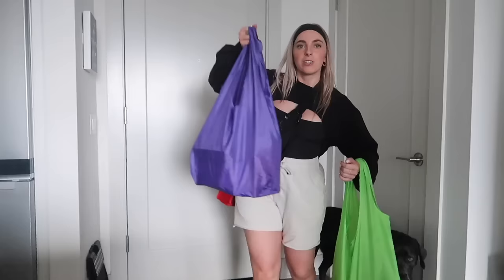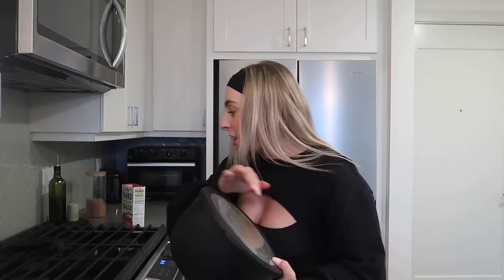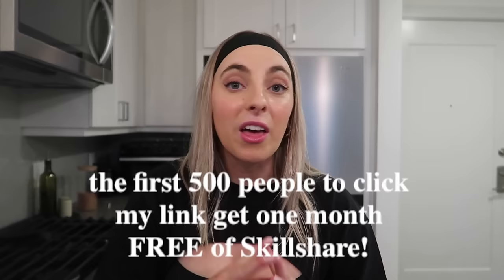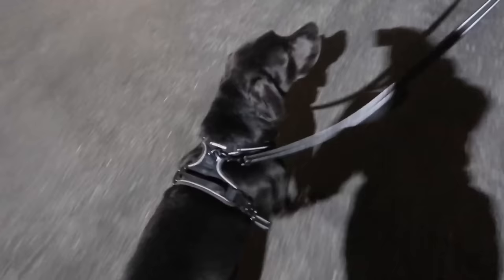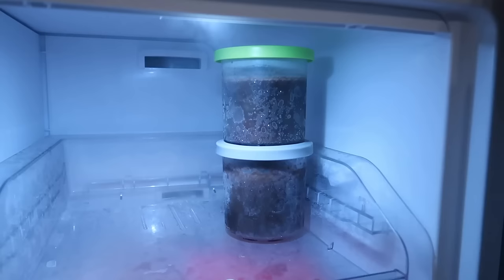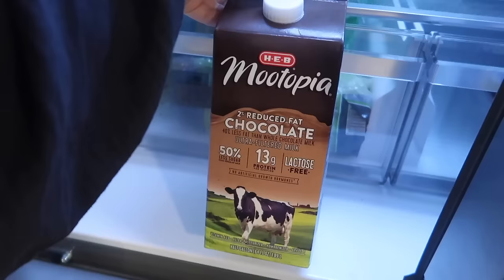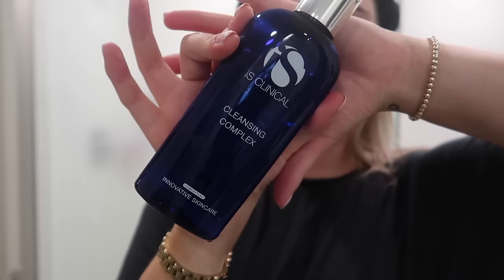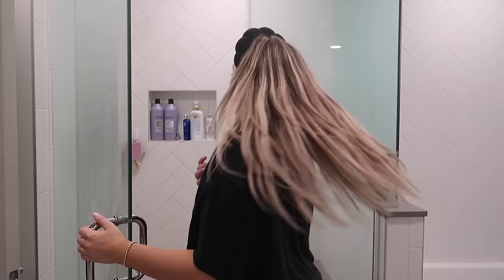Wellness Vlog NIGHT TIME EDITION: Recipes & Winding Down Routines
Hi, I'm Morgan!! I love to create all things healthy lifestyle & wellness! Here is my weight loss journey which sparked my passion for this industry

Allbirds free socks w purchase
Ana Luisa code: GREEEEN10 for 10%